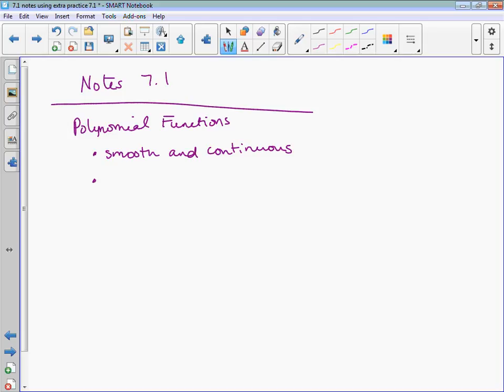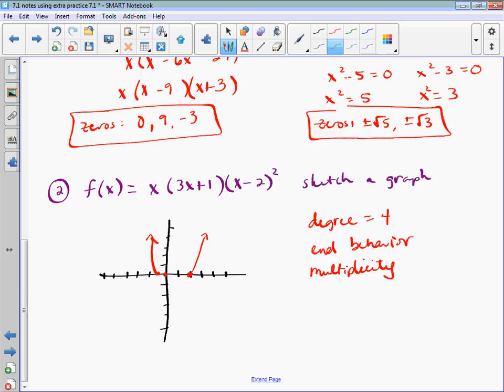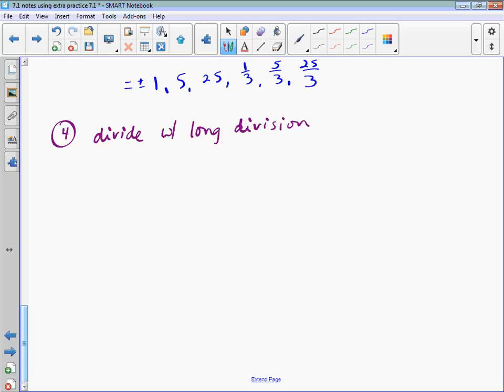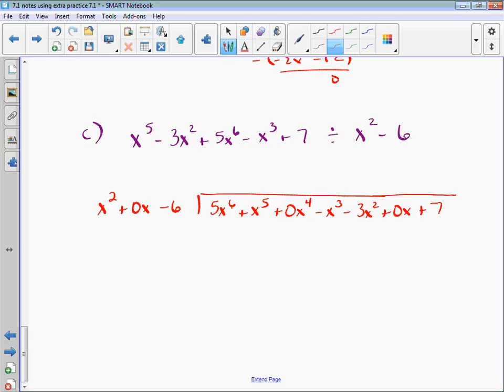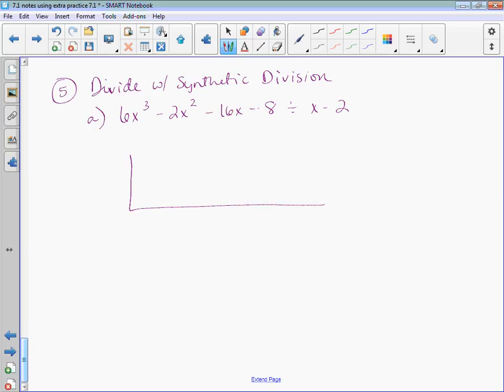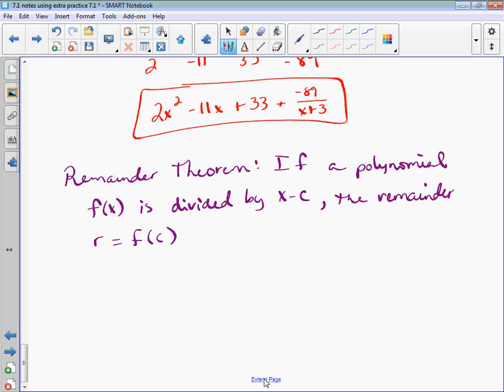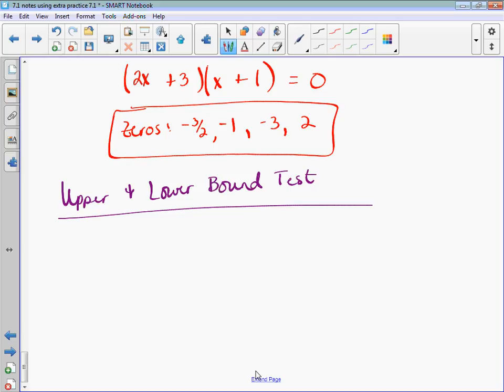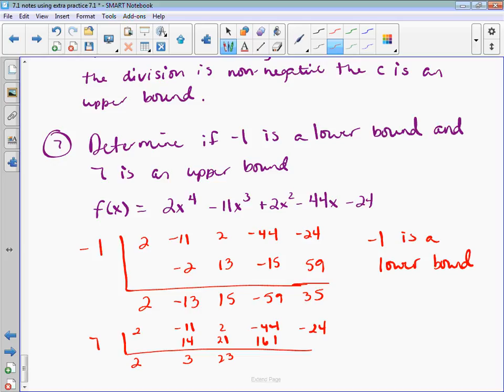7 1 notes video